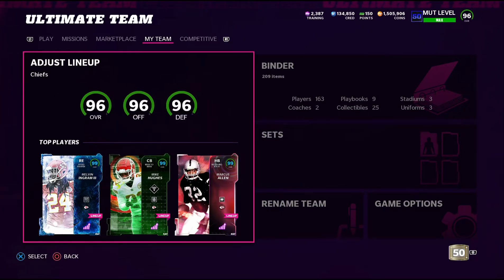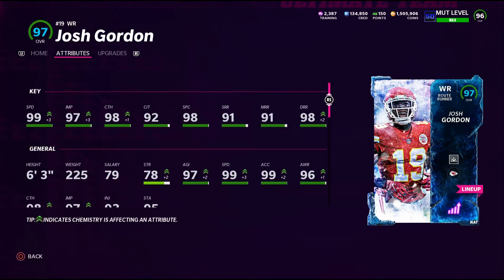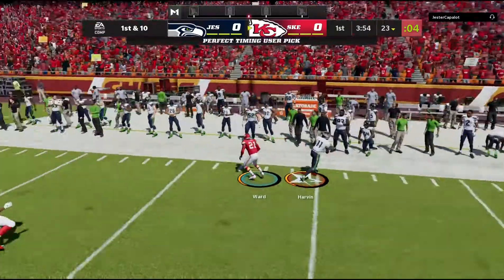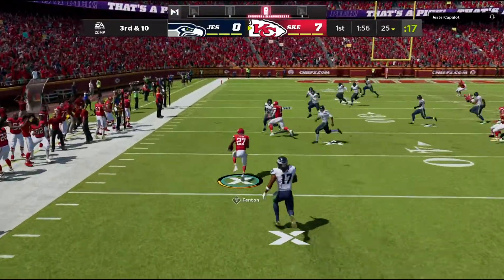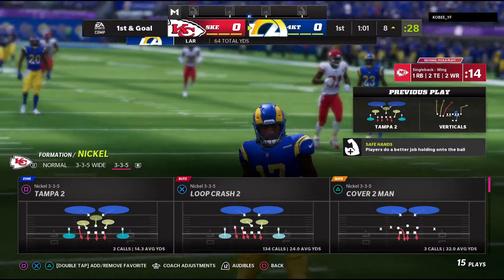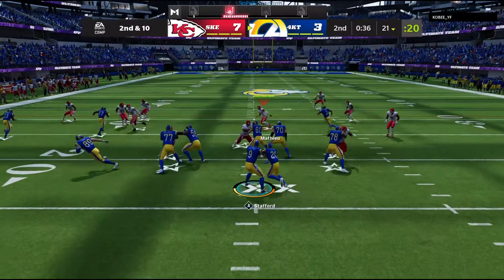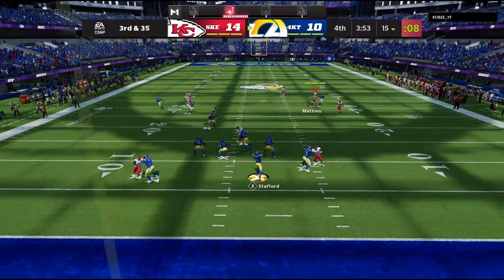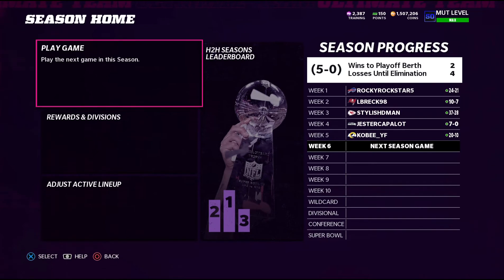Chiefs Theme Team… But we are not off the Weed…